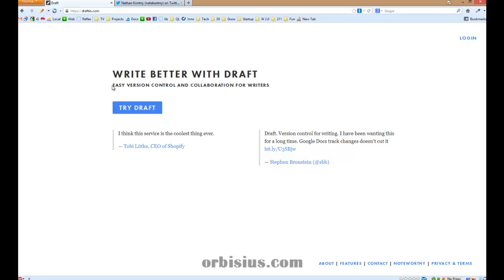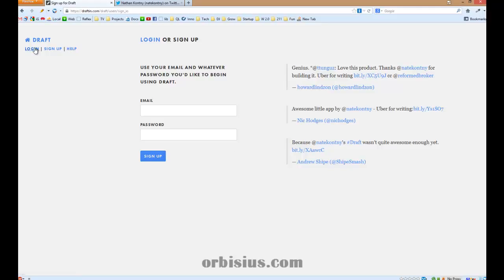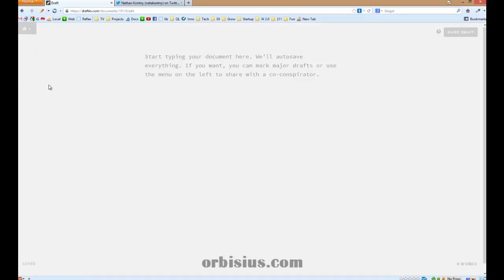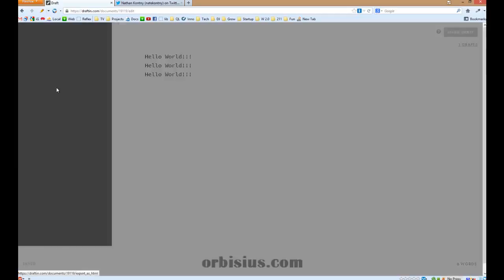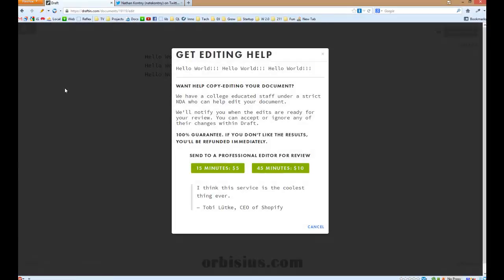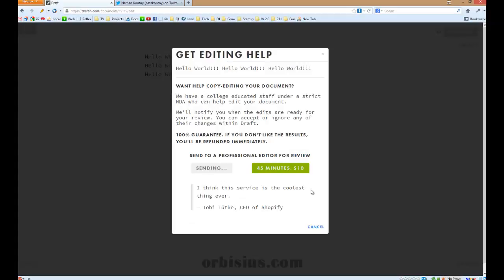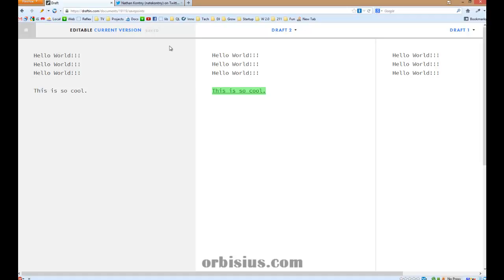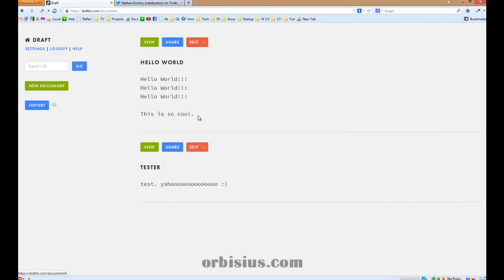App Review: Draft